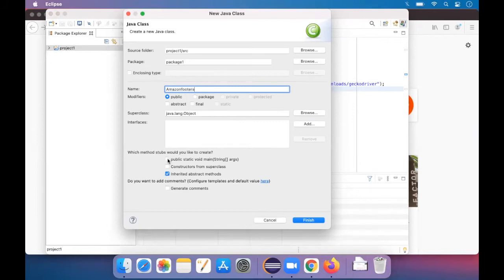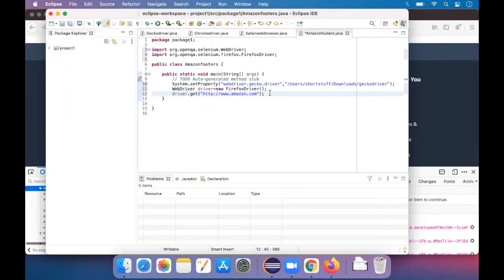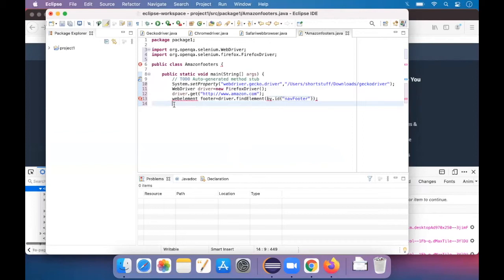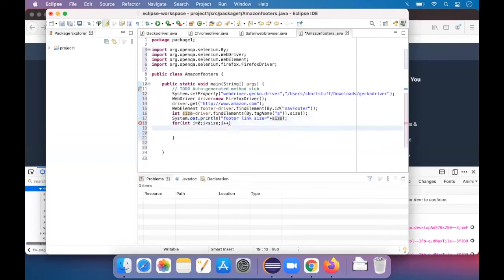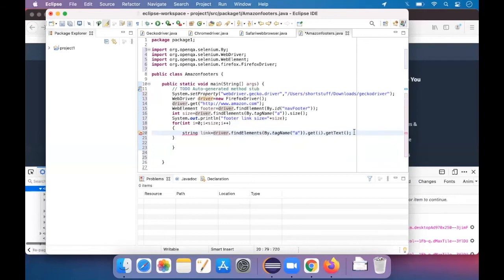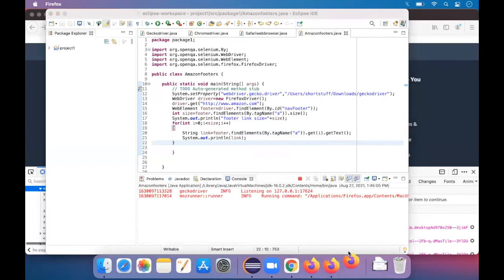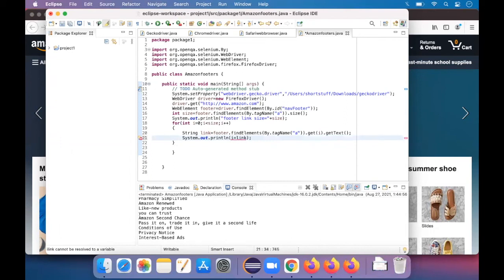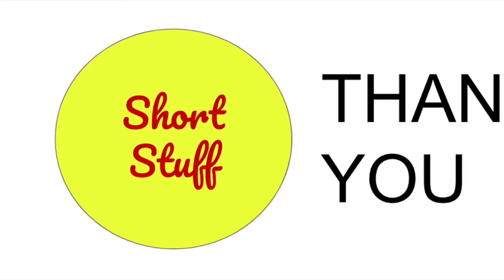How to list all footer links of any website || Find total number of footer links with example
HI friends,
In this video, I have explained how to find the total number of footer links in a website and to list them .